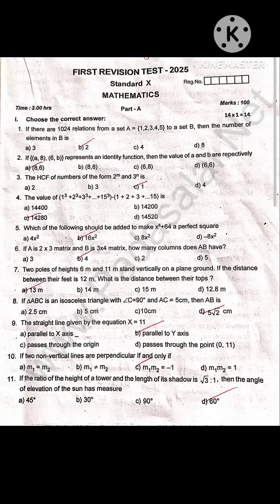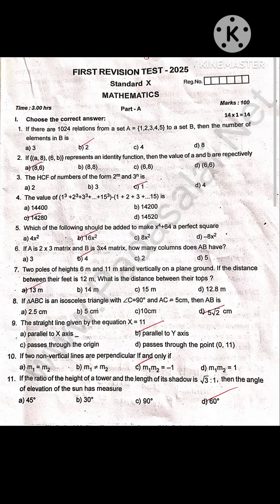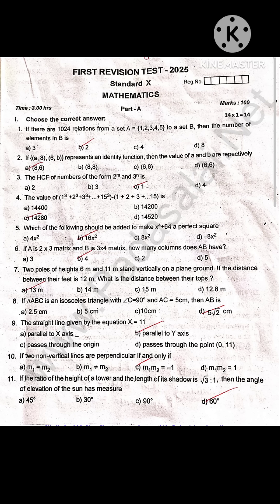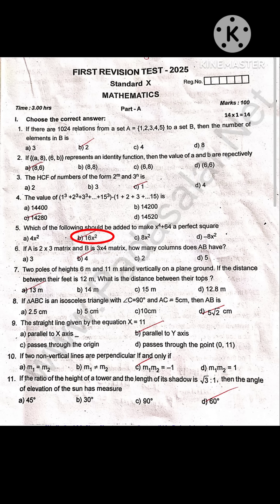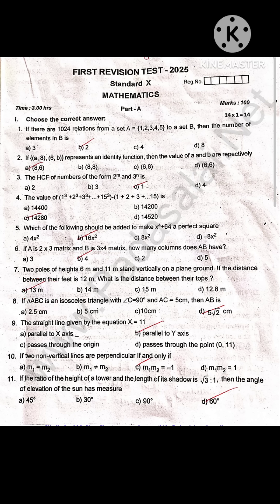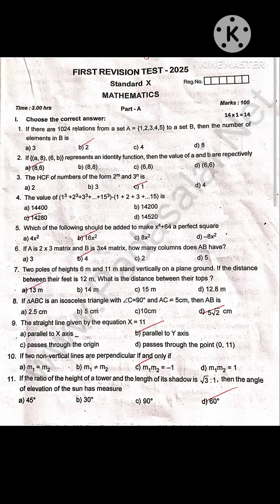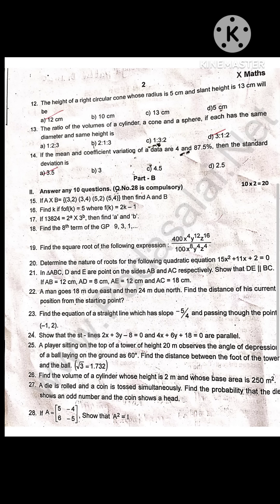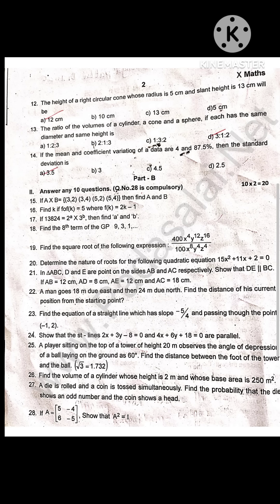10th std Maths First Revision 2025 question paper